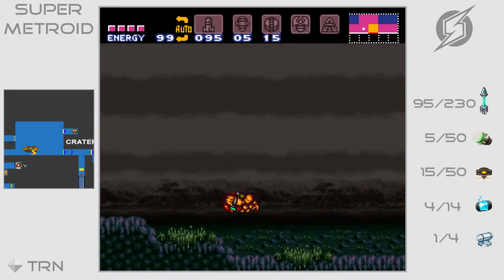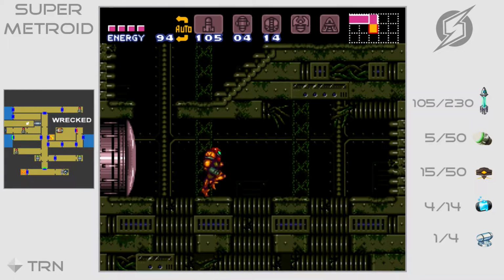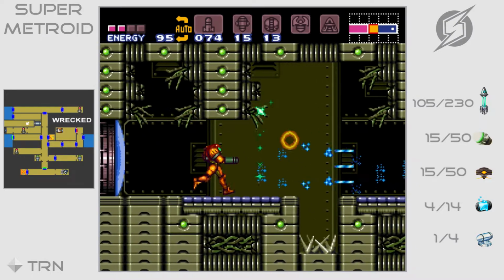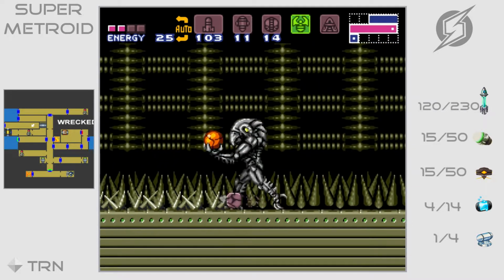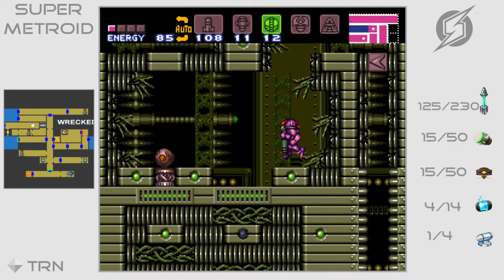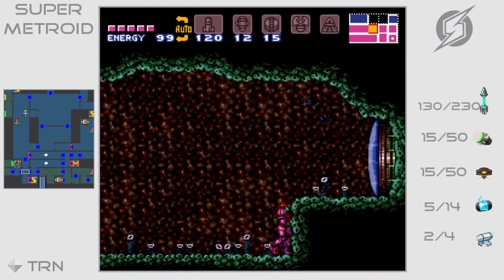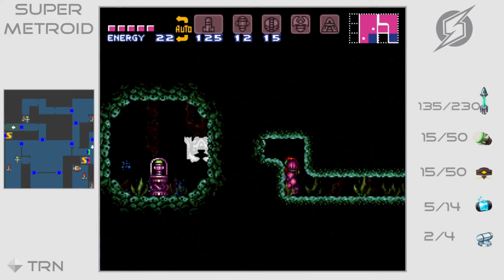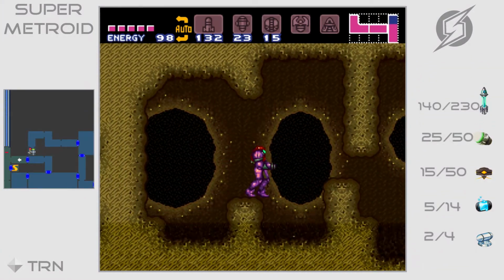Let's Play Super Metroid - 004 - "The Wrecked Ship"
The aim I have with this this walkthrough is to give you a concise and accurate playthrough for a 100% run. Hopefully it will help you out.

And for you nostalgics out there, now you're ablo to view the good ol' gameplay in "glorious" 1080p, 60 fps.

How would you survive in Space? Samus and Crudeless can show you how in this playthrough of This classic SNES game!

Let's Play Super Metroid!

Video Type: LP
Game Genre: Metroidvania, sidescroller
Quality: Best viewed in 1080p at 60fps